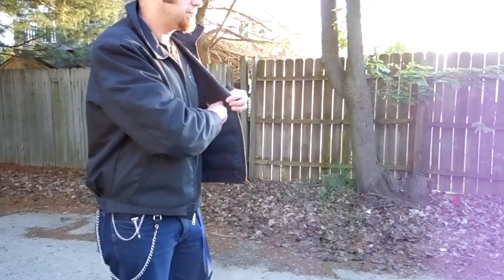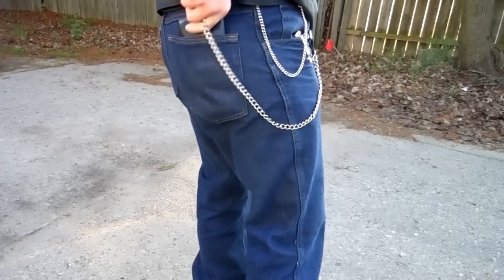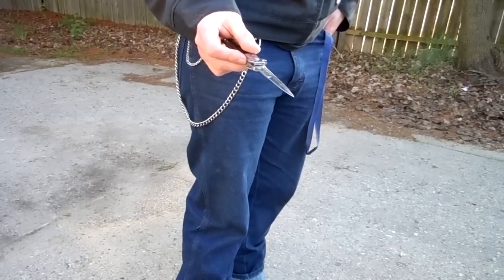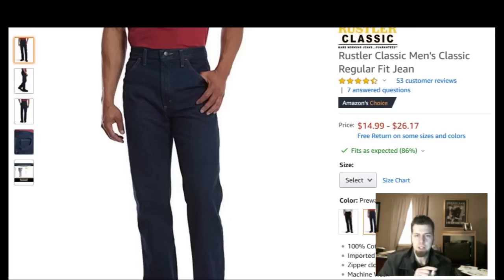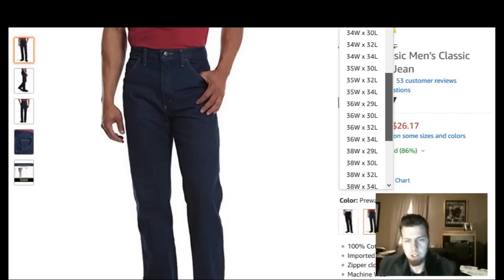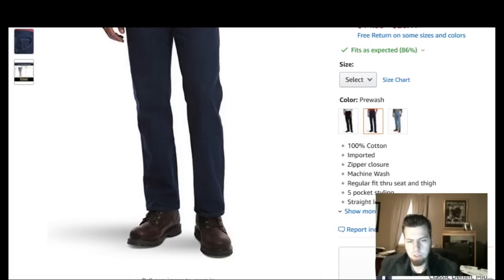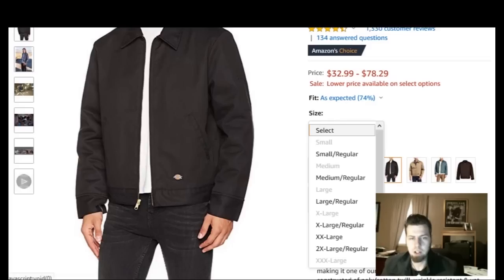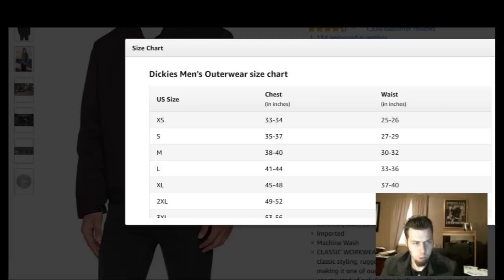Rustler jeans and Dickie jacket (review)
Ok maniacs madman here with another greaser rockabilly inspired review for you. This time on Rustler jeans and the good old Eisenhower styled Dickie jacket. These two articles of clothing have been a staple with the greaser community and with the madman for a long time.

Rockabilly merch Amazon store

Russler jeans